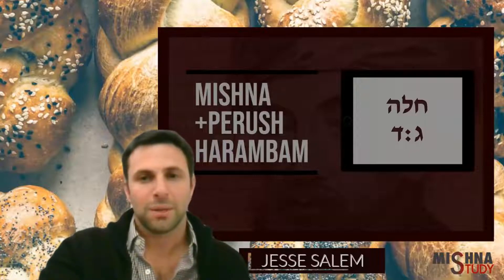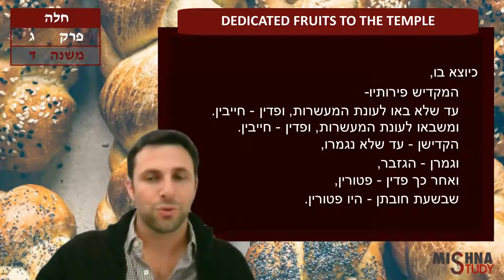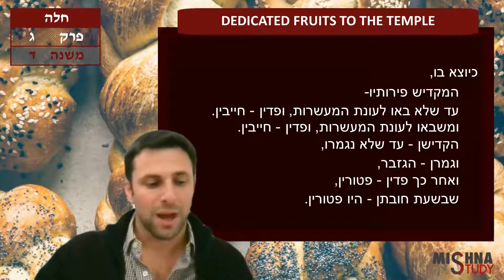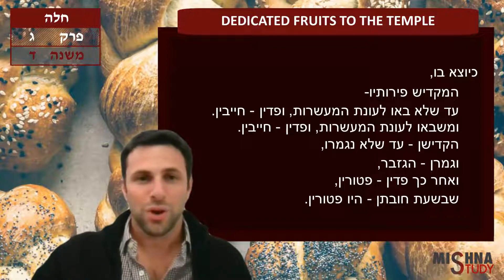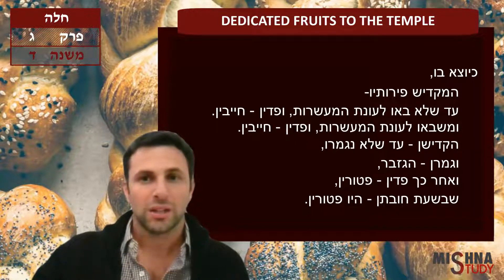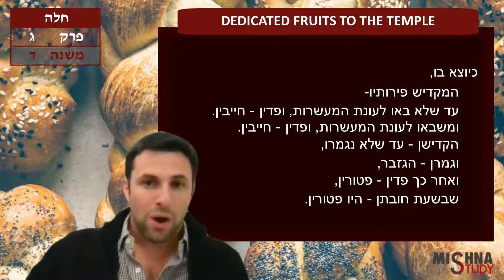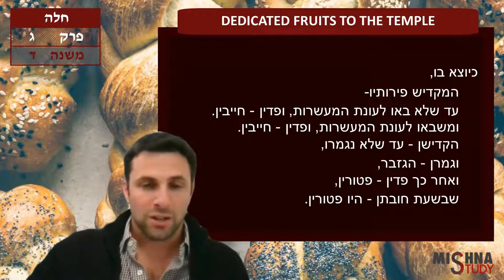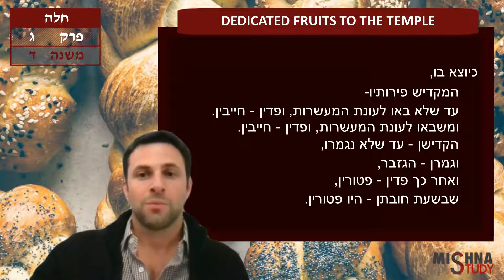Hallah 3:4 "Dedicated Fruits to the Temple" | Jesse Salem | Mishna Study